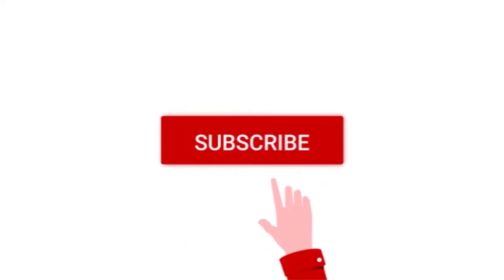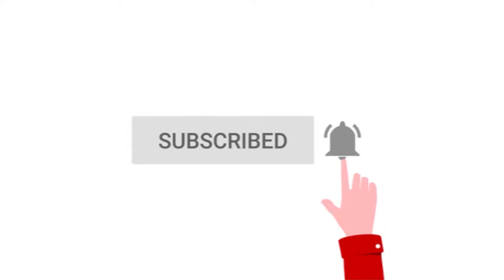How to Shoot Photos Onboard Cruise Ships and How to Breakdown a Studio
In this video I will show you how I shoot photos in Lifestyle Photography studio. Please make sure to watch until the end as I will also show you how to breakdown that studio.